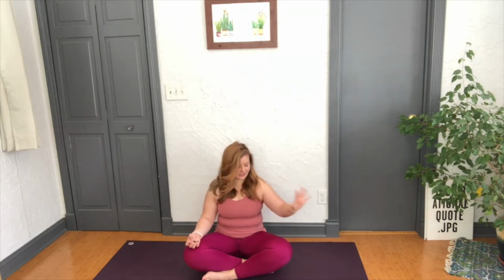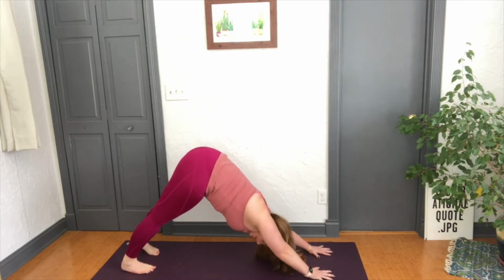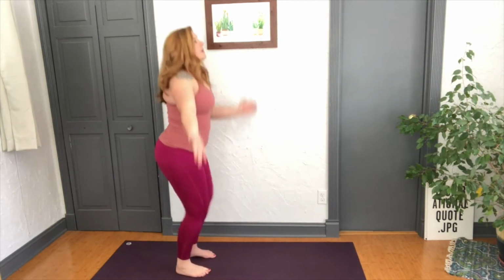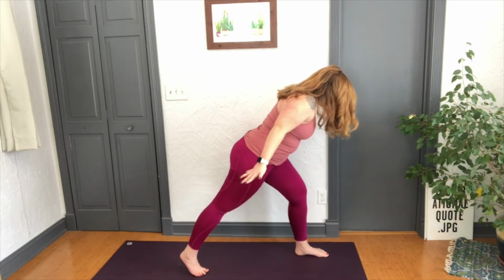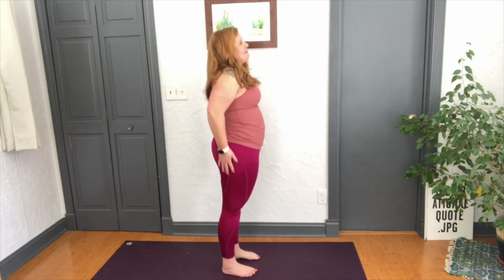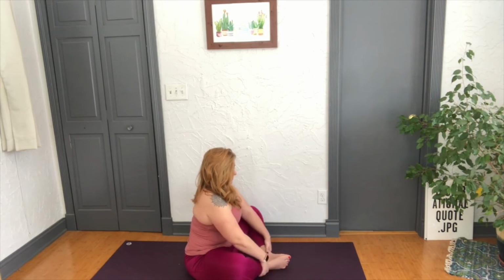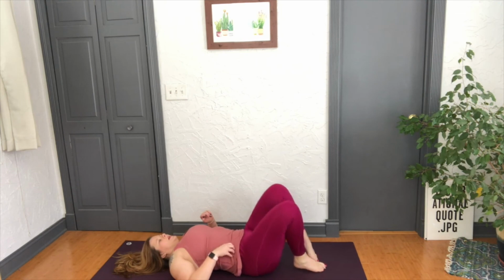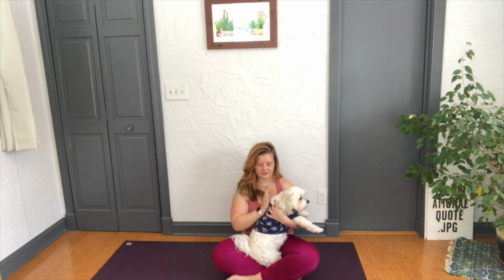Balancing Act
A 40 min class for all levels. Balancing Act is a vinyasa flow class with a focus on balancing postures. Balancing poses give us the opportunity to find our center of gravity and dance around it's edges. This playful practice is all about having a sense of humor and challenging the mind to find the balance of effort and ease.